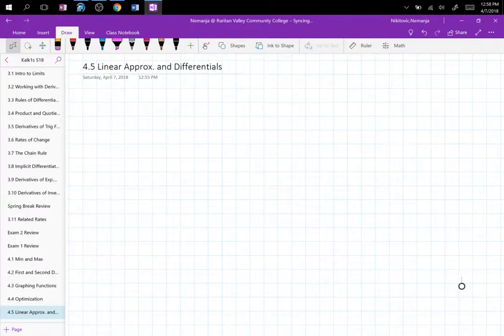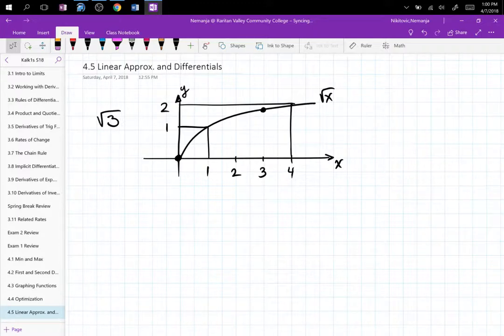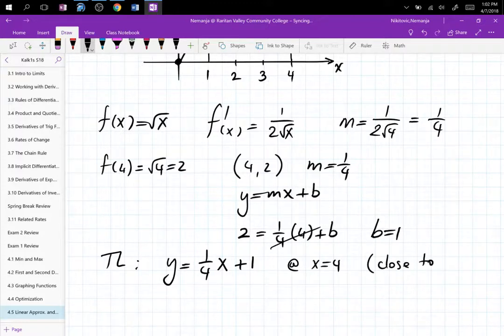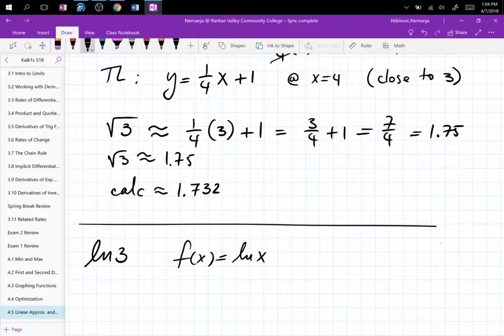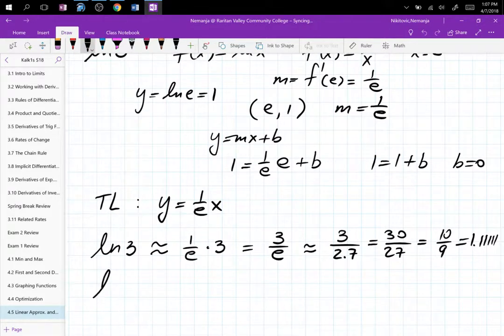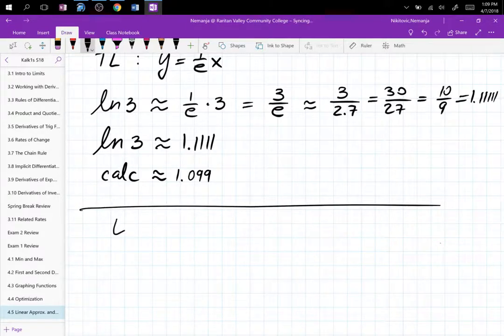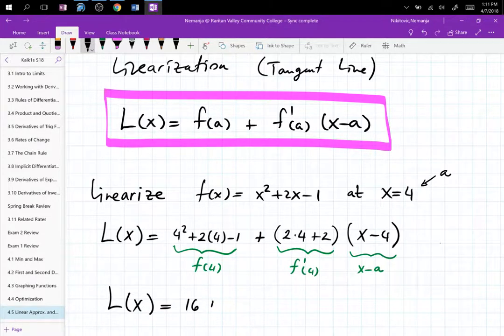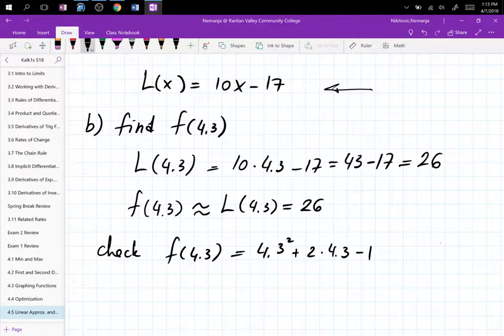Nik's Live Calculus Stream (Calculus1s 4.5 4.5 Linear Approx. and Differentials)